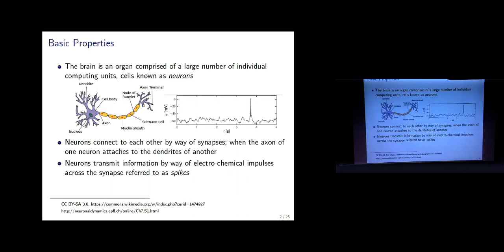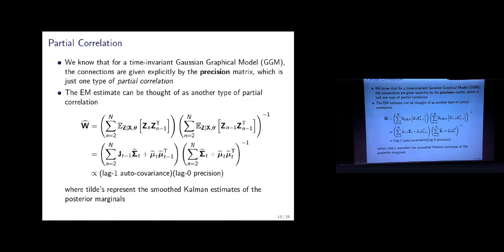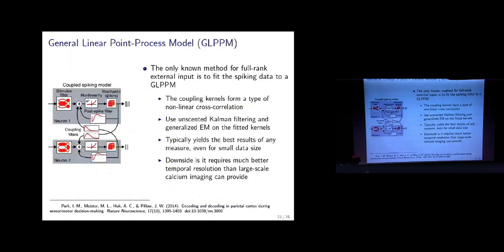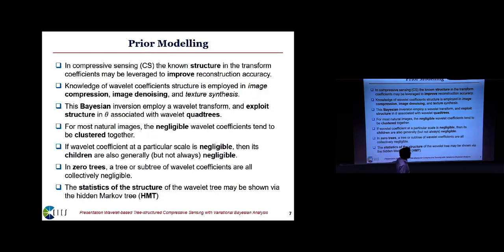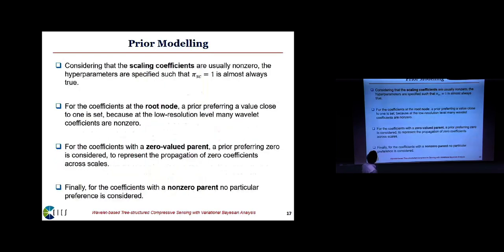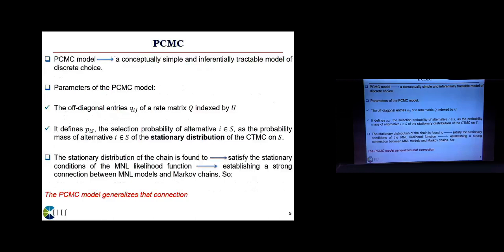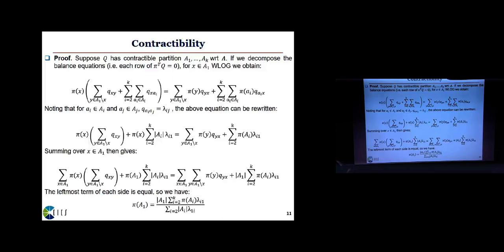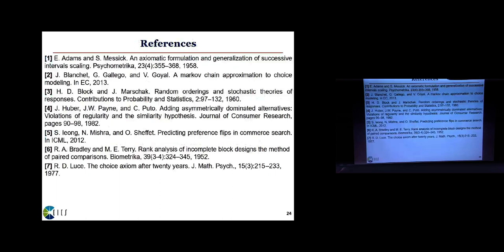Lecture 22: Inferring Neuronal Network Structure